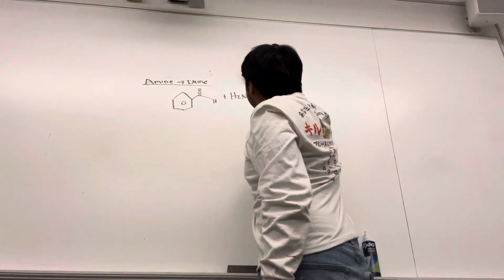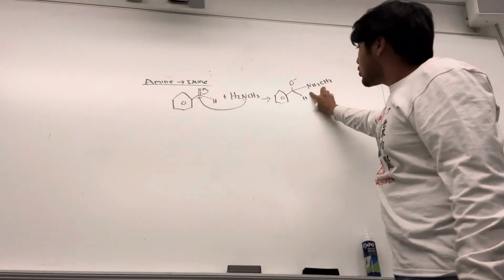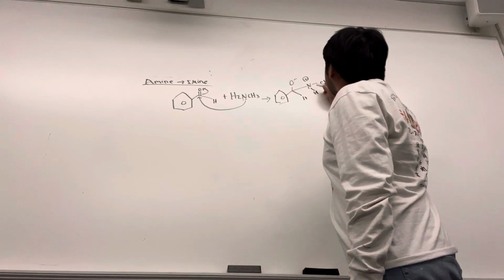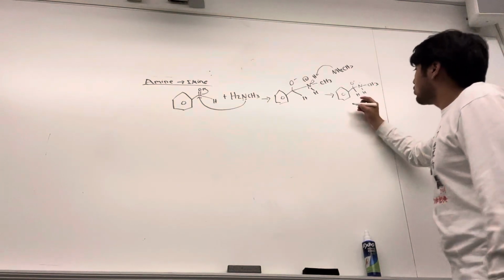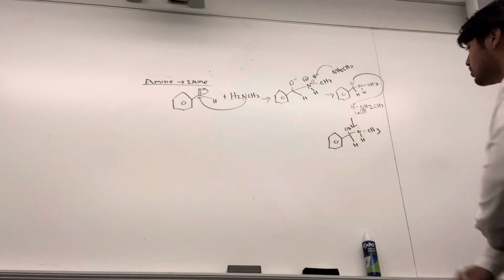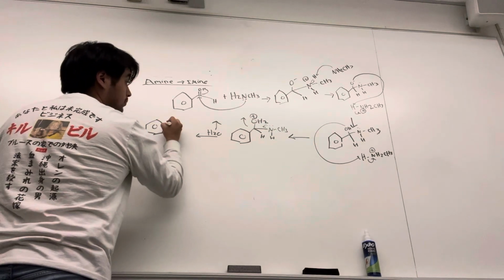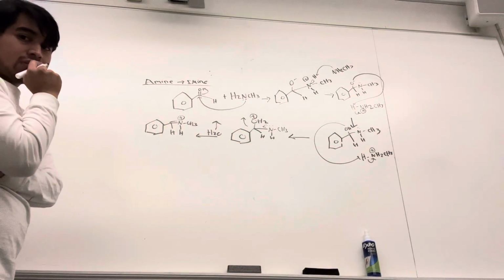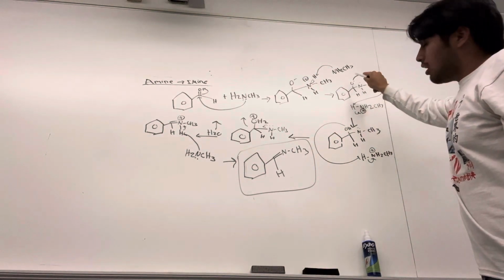Amine to Imine Mechanism Explained Simple AND Easy!!! Organic Chemistry 2